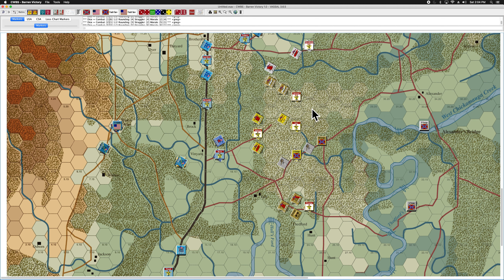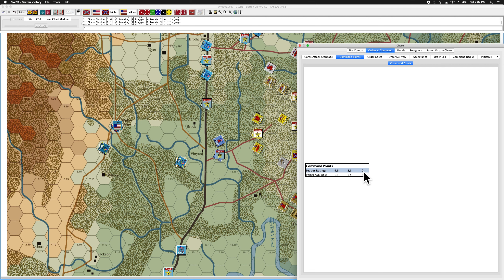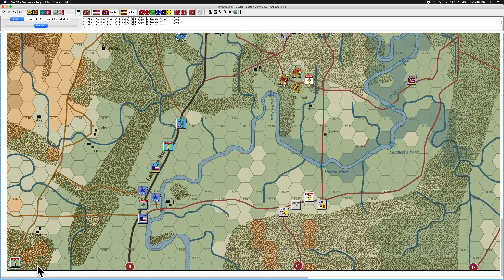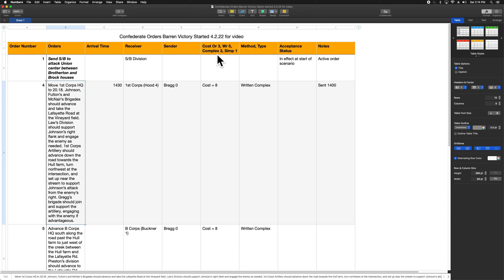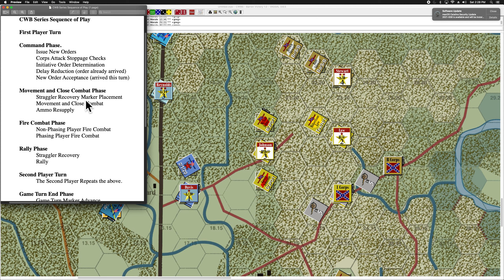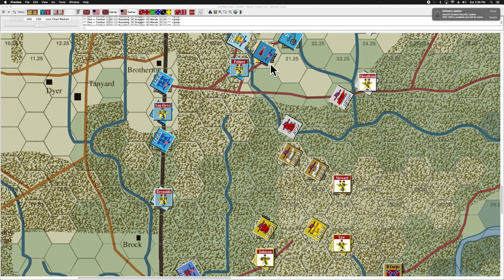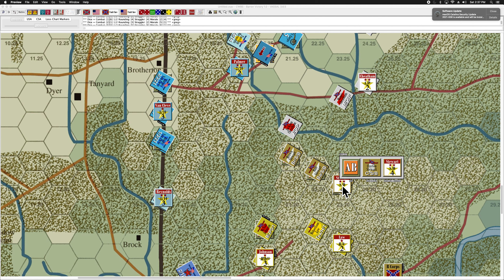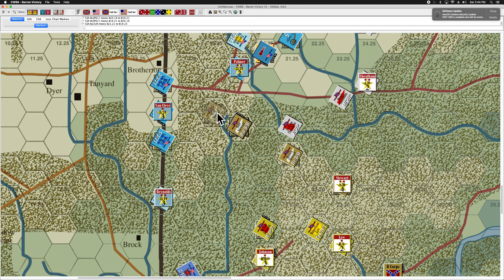Barren Victory (Civil War Brigade Series) Scenario 2, 2pm turn, CSA phase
We're starting game play of Scenario 2 of Barren Victory, in the Civil War Brigade Series (CWBS) of games. In this video, we play the CSA phase of the first turn (1400 turn).   Barren Victory depicts the Battle of Chickamauga in the American Civil War.